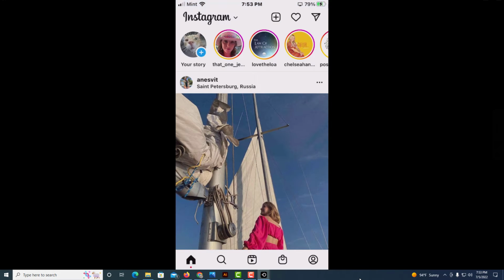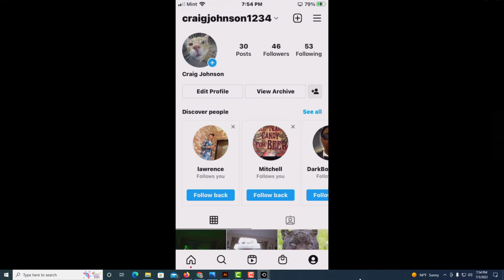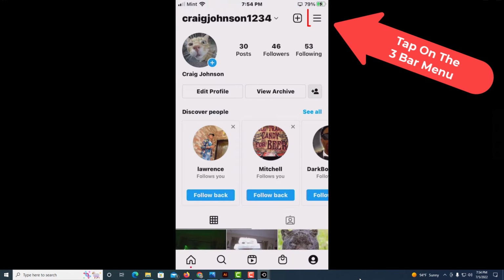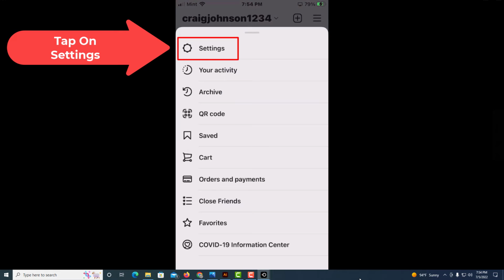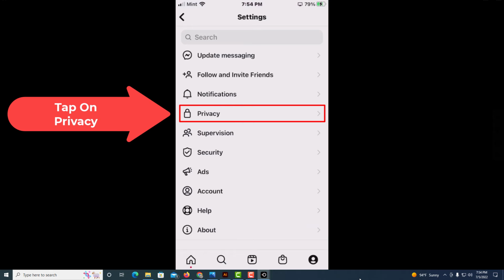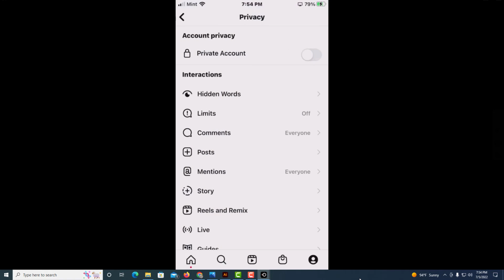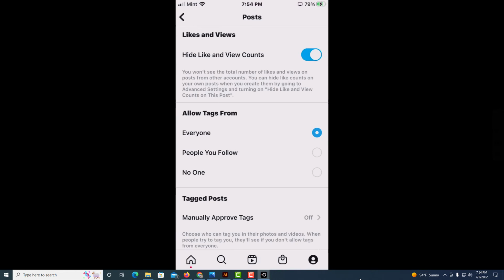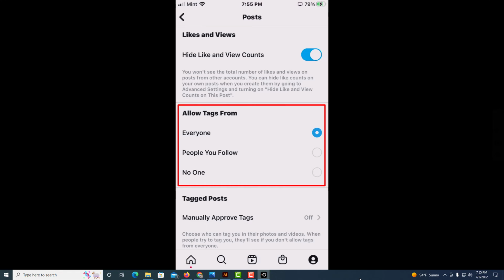Instagram: How To Prevent People From Tagging You In Their Instagram Posts | Mobile | *2022*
Instagram: How To Prevent People From Tagging You On Their Instagram Posts | Mobile | *2022*

This is a video tutorial on how to prevent people from tagging you in their Instagram posts. I will be using an Apple IPhone SE but the steps should be similar on other devices.

Simple Steps
1. Open the Instagram app.
2. Tap on the "Profile icon in the lower right corner.
3. Tap on the "3 Bar Hamburger Menu" in the upper right corner.
4. Tap on "Settings".
5. Tap on "Privacy".
6. Tap on "Posts".
7. Toggle To "No One".

Chapters
0:00 How To Prevent People From Tagging You On Instagram
0:20 Open The Instagram App
0:30 Tap On The Profile Icon
0:40Tap On The 3 Bar Hamburger Menu
0:50 Tap On Settings And Then Privacy
1:00 Tap On Posts
1:19 Tap On Live And Video
1:29 Toggle To No One